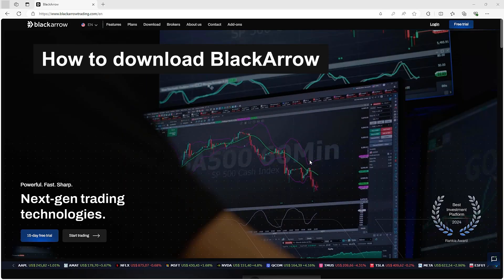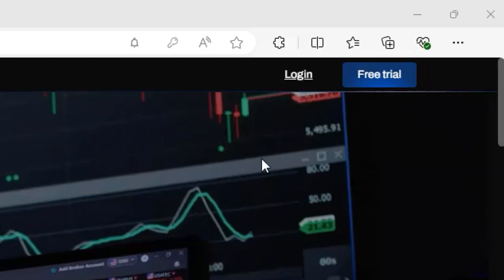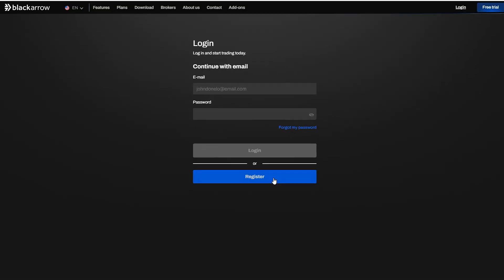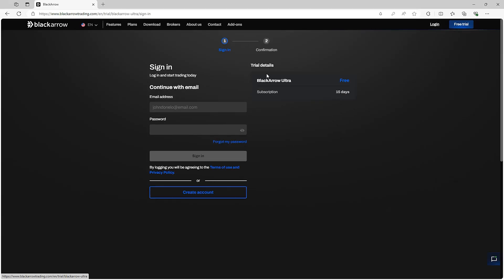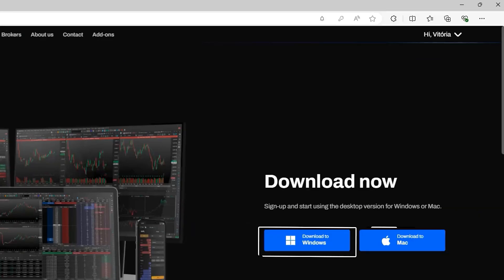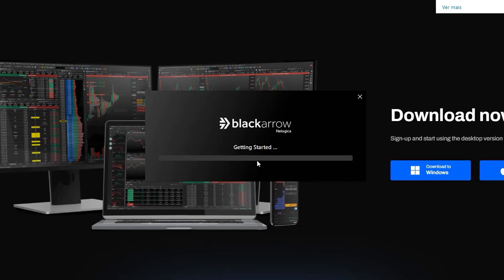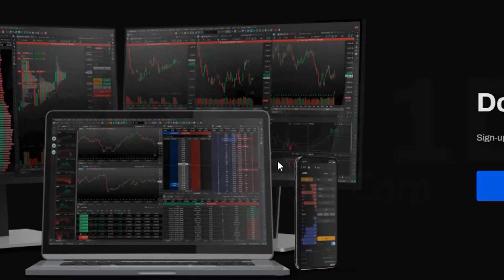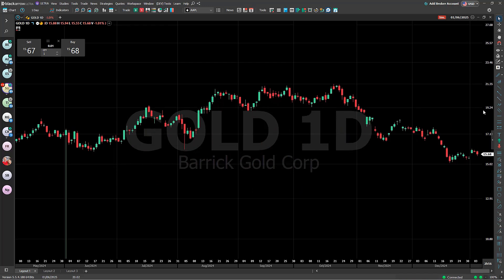How to download BlackArrow | Trading Platform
How to Download & Install BlackArrow – Step-by-Step

Ready to start trading with BlackArrow?

In this quick guide, we’ll show you exactly how to download and install BlackArrow on your computer, whether you use Windows or Mac.

🔹 Step 1: Log in to your BlackArrow account (or create one if you’re new).
🔹 Step 2: Click “Download” and choose your operating system.
🔹 Step 3: Open the installer and follow the steps.

🔐 Bonus Tip: If it’s your first time logging in, check your email for the two-factor authentication code for extra security!

Start trading smarter today! 📈